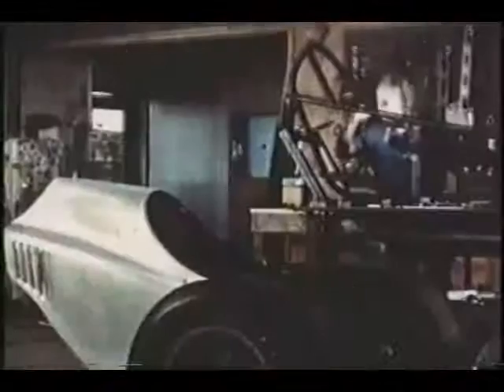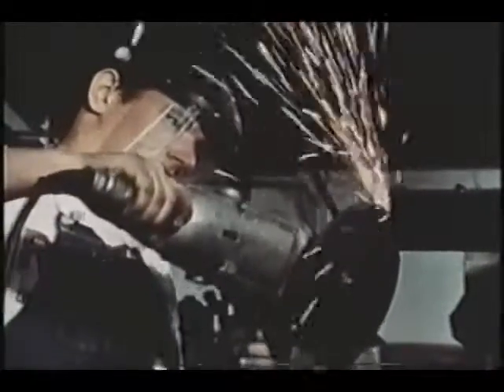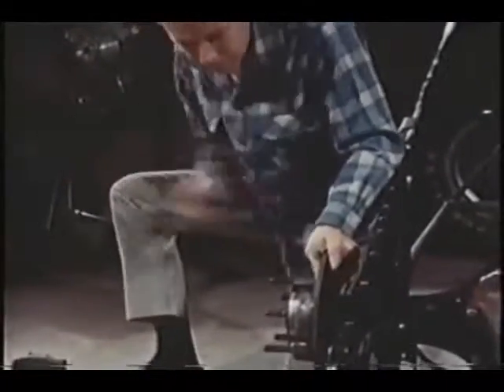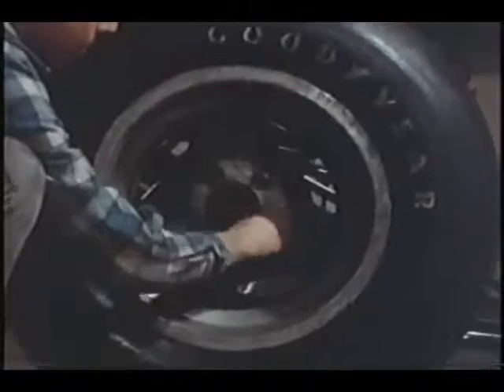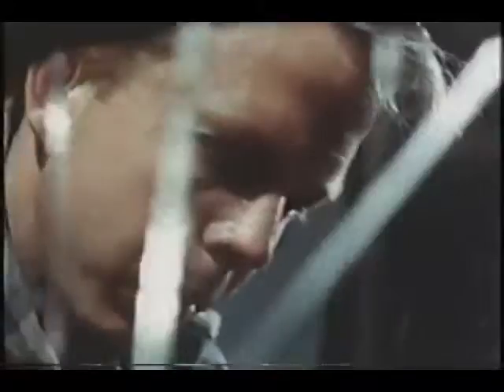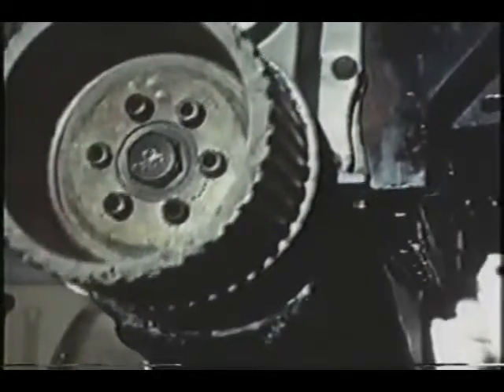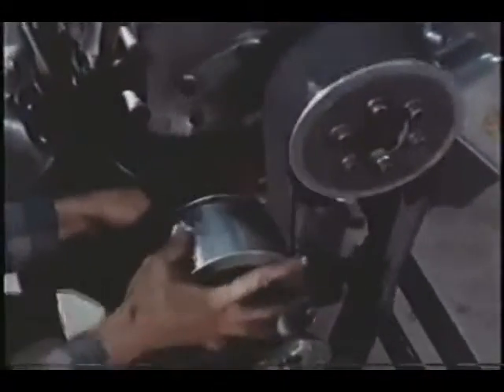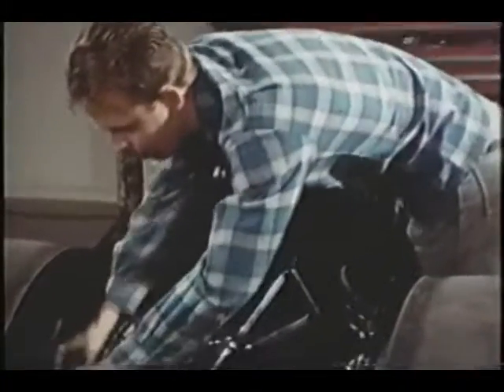Tommy Ivo assembling his 1965 AA Fuel Dragster